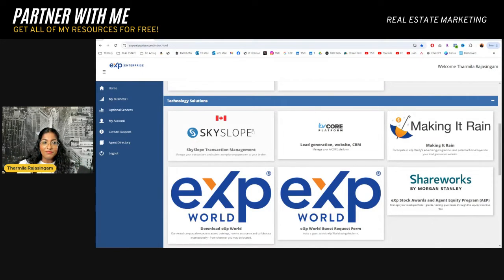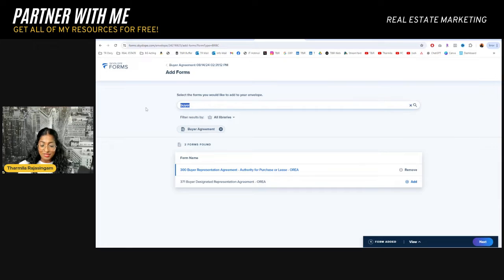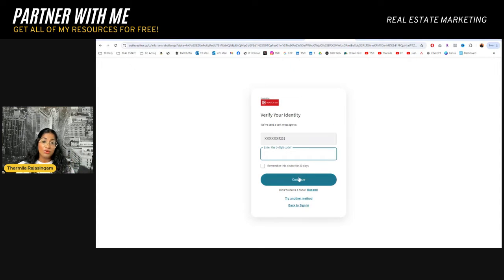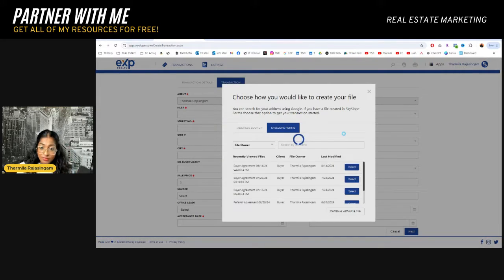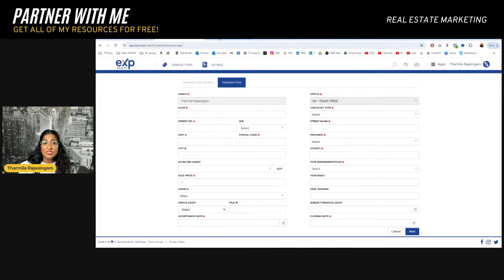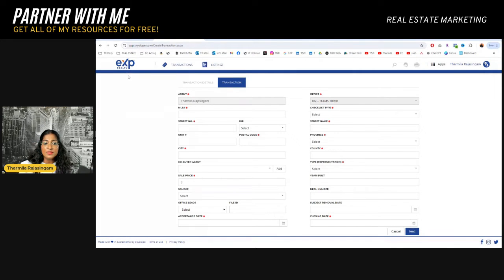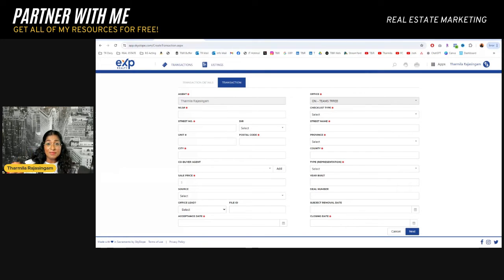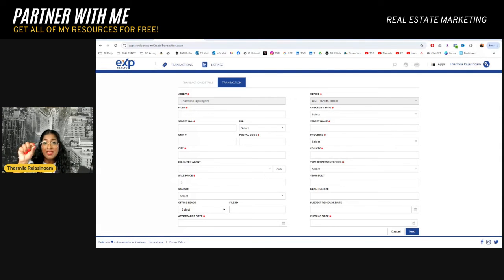SkySlope Complete Transaction Process - eXp Realty Explained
Get a step by step look at how real estate agents submit their transactions at eXp Realty Brokergae using SkySlope!

‼ READ BELOW ‼ See why incredible Realtors are joining Agent Wolf Pack at eXp Realty due to our unparalleled value stack, as well as what this amazing brokerage can offer:

[ Core Connect (Josh Tavares & Tharmila Rajasingam) Only ​​​]